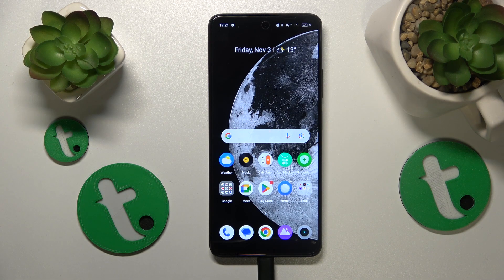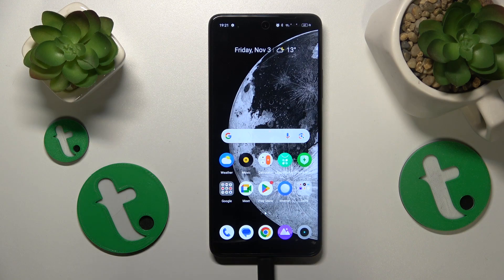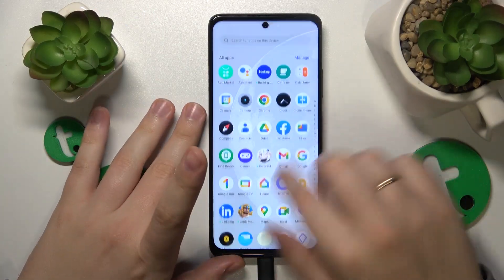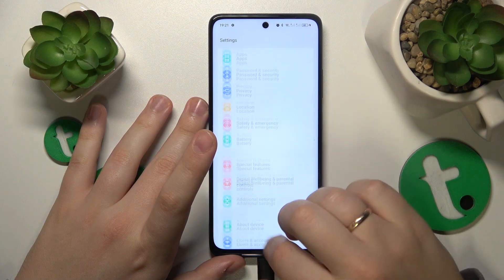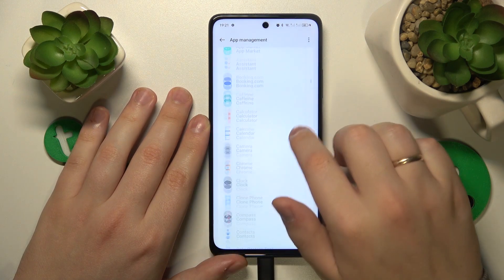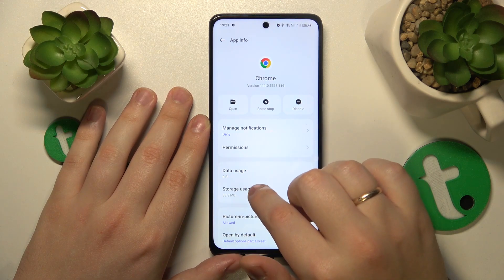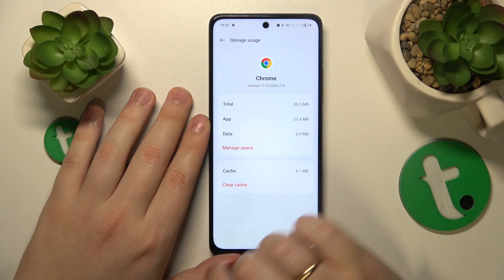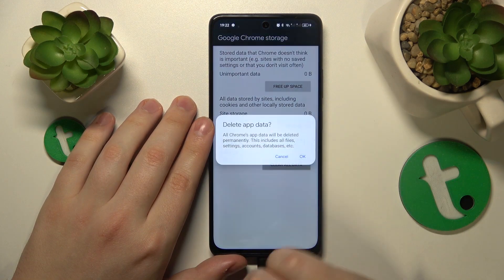How to Delete App Cache & User Data on REALME Narzo 60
Clean up your REALME Narzo 60 for peak performance! In this video, we'll guide you through the process of removing app data and cache. Learn the easy steps to free up space and keep your phone running smoothly. Watch now and declutter your device for a faster and more responsive experience.

How to clear the app cache and data on REALME Narzo 60? How to remove the app cache on REALME Narzo 60? How to erase app data on REALME Narzo 60? How to perform a storage cleanup on REALME Narzo 60?